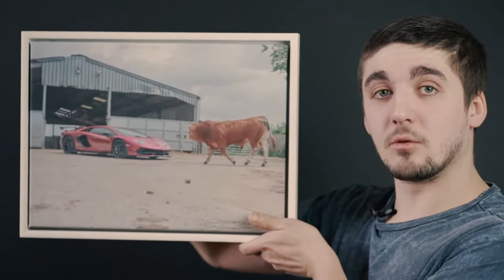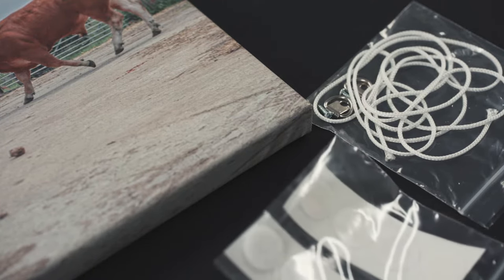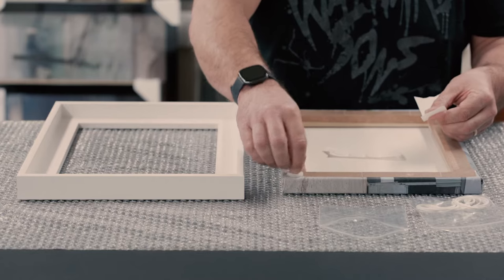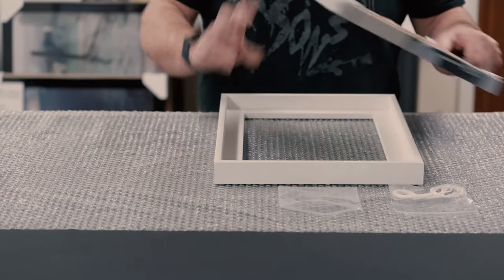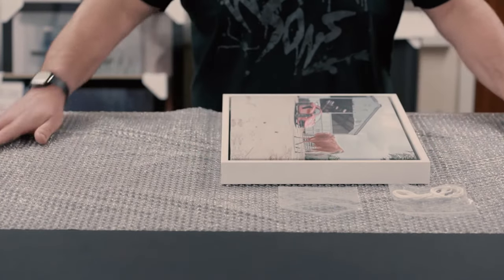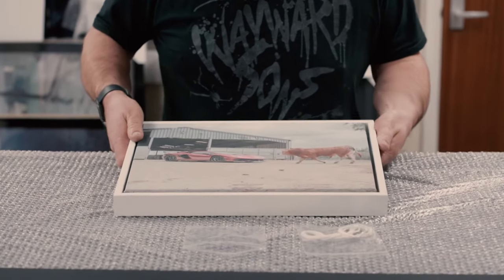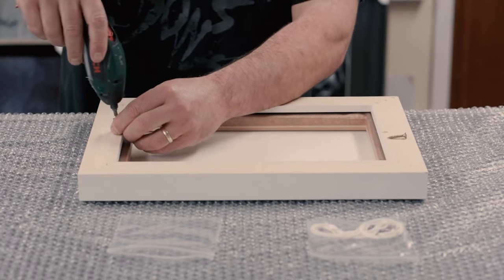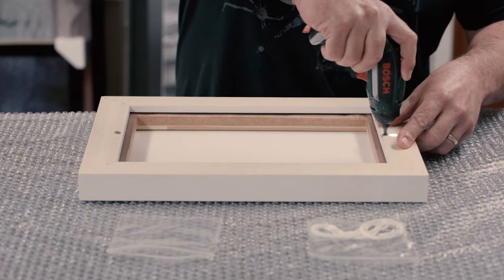How To Fit Your Canvas Into A Canvas Floater Frame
How To.. Fit a Canvas in a Floater Frame

A canvas floater frame is used to house a canvas that has already been stretched around an internal frame. If your canvas is still rolled up you need to get it stretched first, and I would recommend taking it to a local reputable picture framer to get it stretched professionally as specialist tools and skills are required. Floater frame are available in pre defined depths and you should select the depth best suited to the thickness of your canvas.

Holding the canvas in place

Our floater frames are supplied with a very basic velcro system to hold your canvas in place. Supplied with the canvas will be a suitable number of self adhesive velco hooks and loops, with the exact number being dependant on the size of your floater frame. Whilst trying not to touch the self adhesive, you should peel off one hook and one loop, and attach them together. Once they are attached together, they should be position inside the floater frame. The process should be repeated until you have one set in each corner of the frame, and at regular positions along each side of the frame. At this point you should be able to place your stretched canvas into position and apply a small amount of pressure around the edges so that the exposed self adhesive part of the velcro dots sticks firmly to the canvas.

Positioning the canvas

The velcro hooks and loops should now be securely attached to the floater frame and the stretched canvas, and you should be able to gently remove the canvas so it can be repositioned if necessary.

Additional security.

If your canvas is very large or you have any concerns about it being knocked out of the frame, you can screw directly through the canvas floater frame and into the canvas stretcher bars thus adding a more permanent fitting. Obviously this should be done with caution, ensuring the screw is the correct length as using a screw that is too long would have disastrous consequences!!!